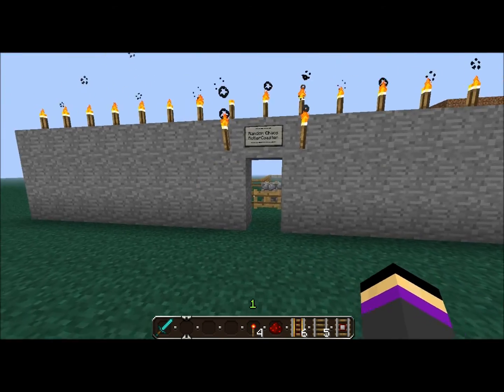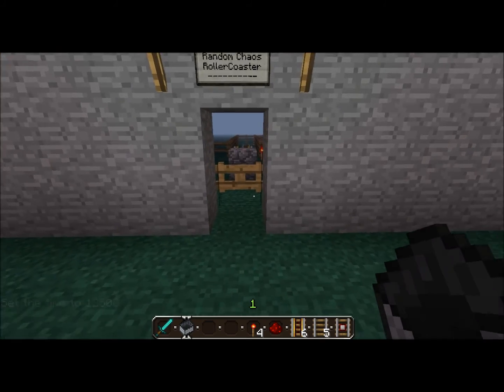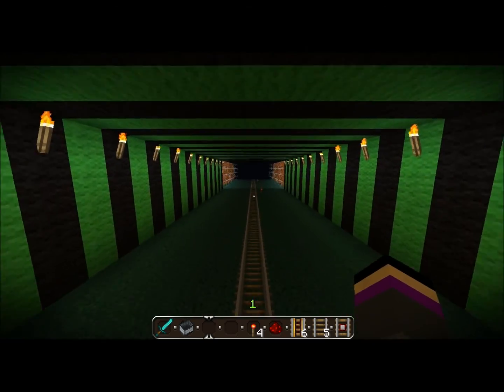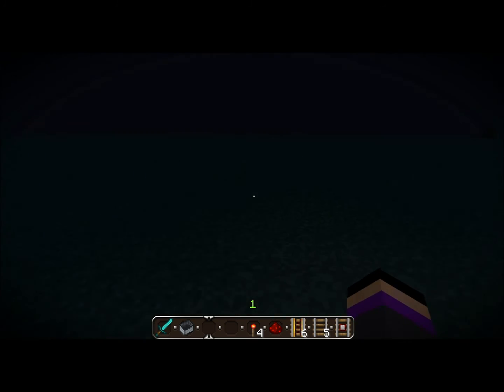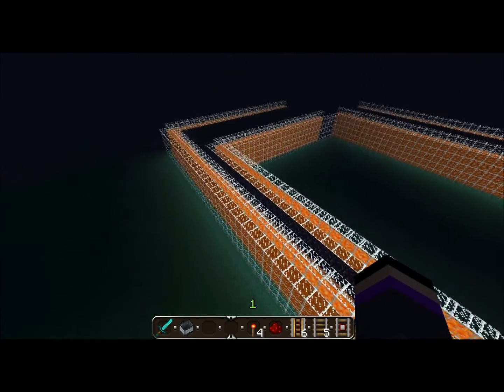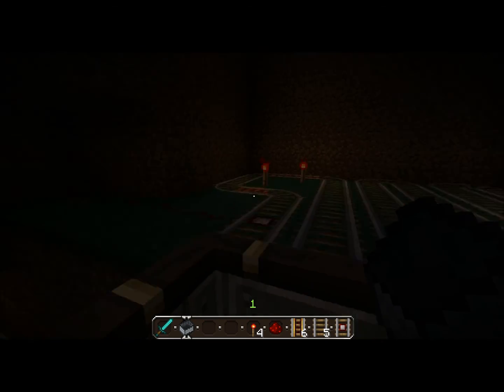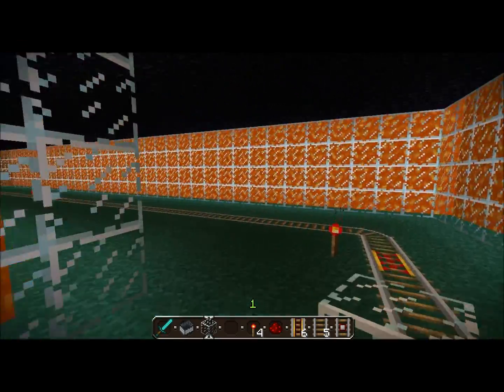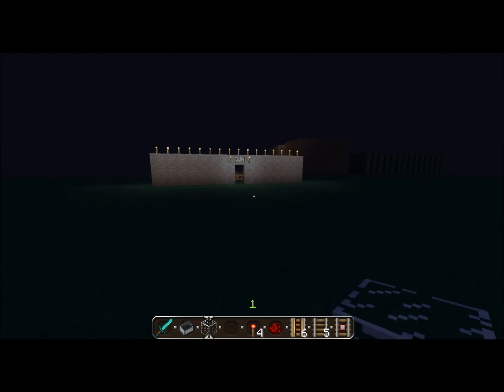Building a Rollercoaster | Minecraft Singleplayer ep 3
This is my rollercoaster so far but I will be adding 3 more rooms everyday and uploading a video of them!